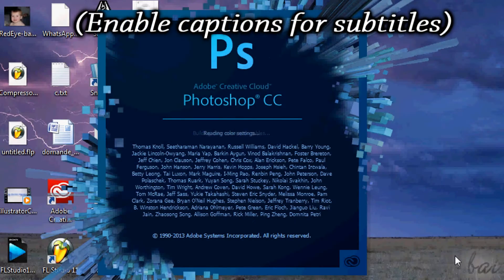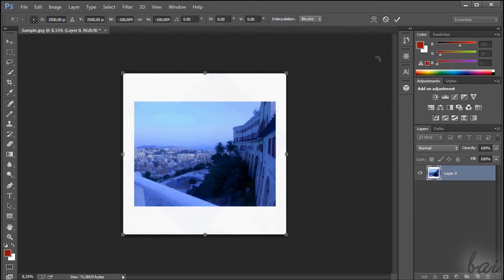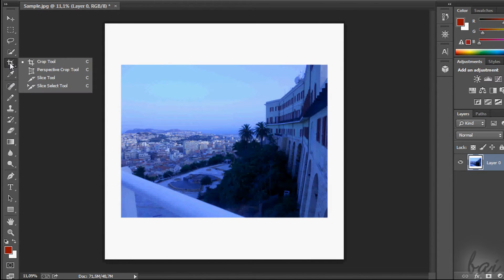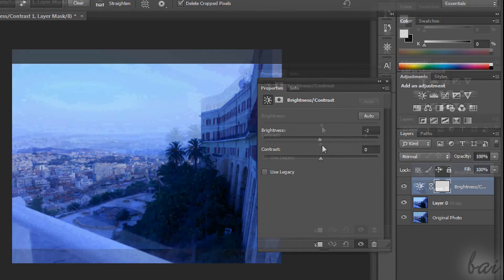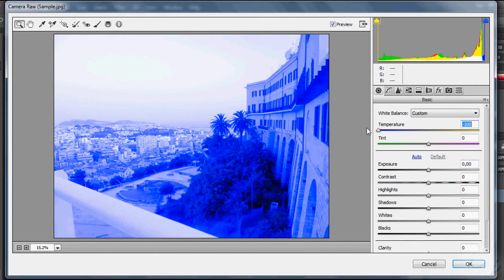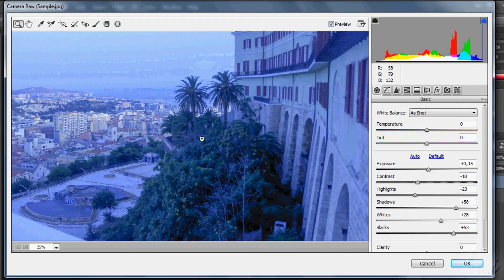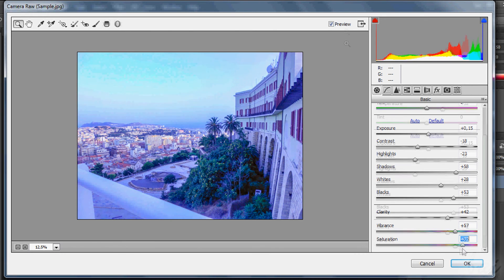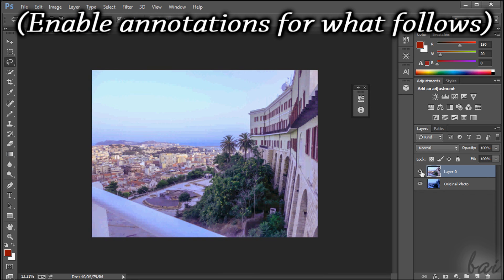Photoshop CC - Professional Photo Retouching Tutorial [COMPLETE]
[VOICE + TEXT] Get into a new Way of Learning Photo Retouching and Editing with PS CC. Photoshop CC tutorial for beginners, getting started, basics.